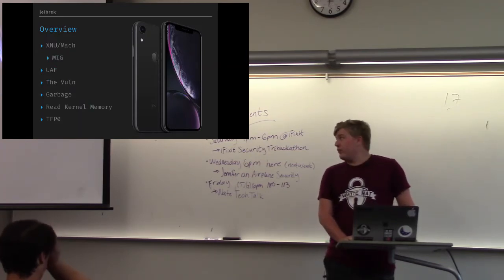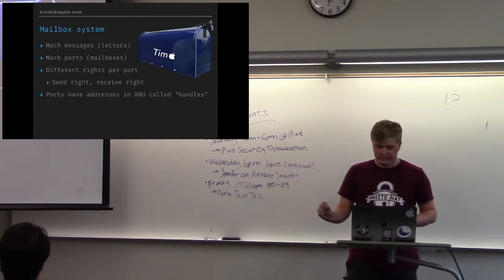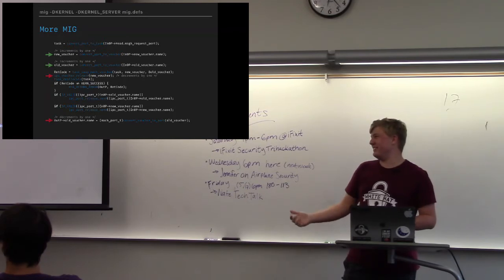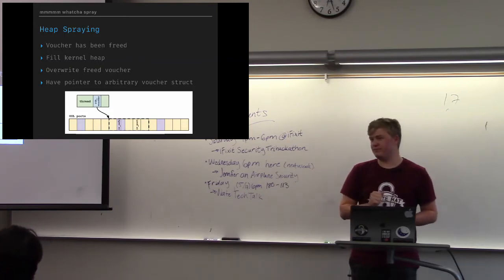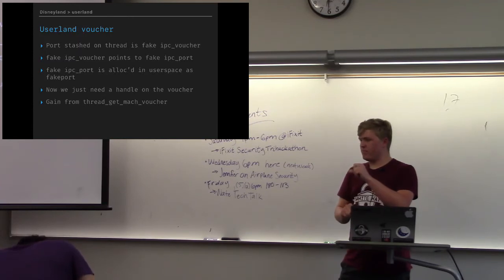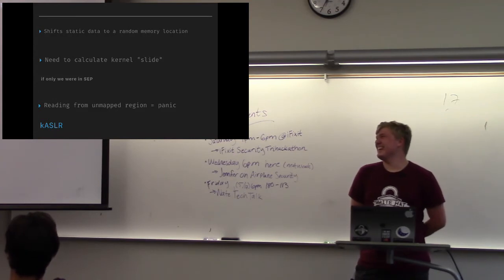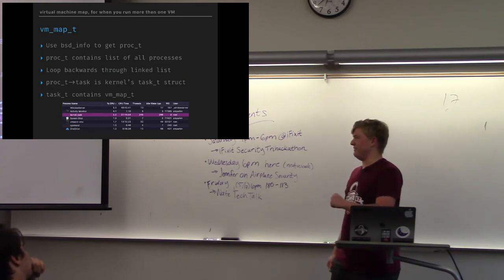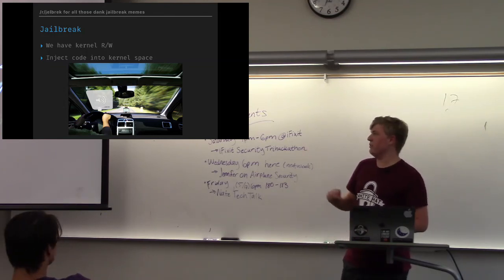machswap - Stephen Parkinson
Ever wondered what’s at the root of a jailbreak? Join us for Stephen’s talk about machswap, a vulnerability in iOS that allowed developers to gain kernel access and create the iOS 12 jailbreak.